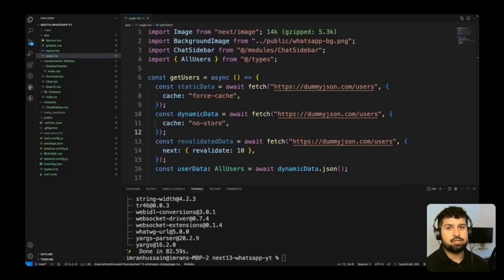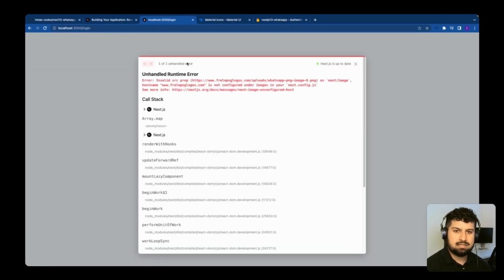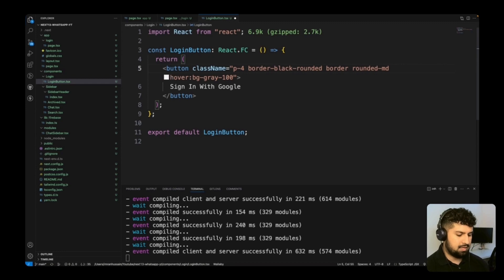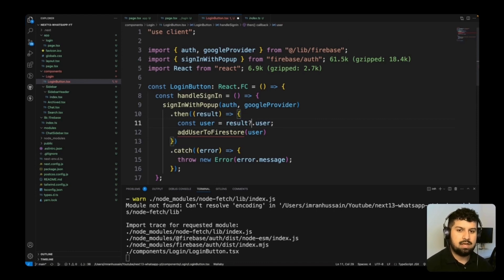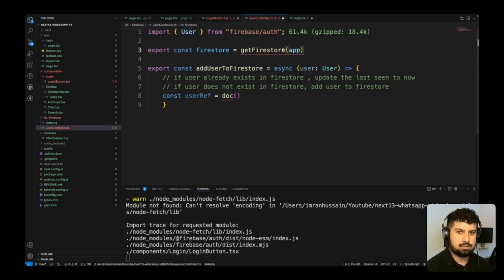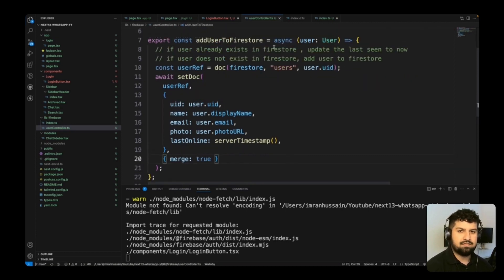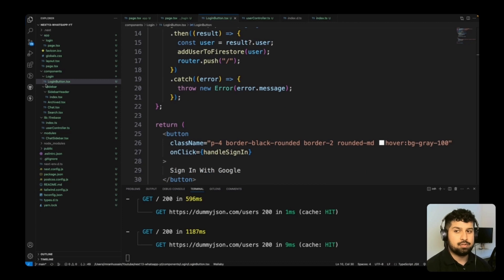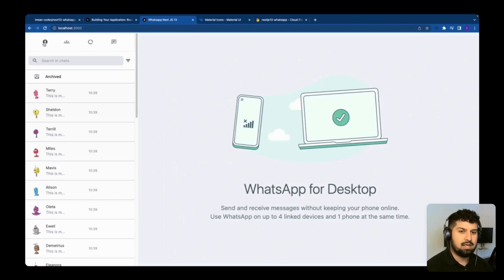6. Add Login Functionality To NextJS 13 Project With Firebase Authentication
In this video we will Add Login Functionality To NextJS 13 Project With Firebase Authentication.